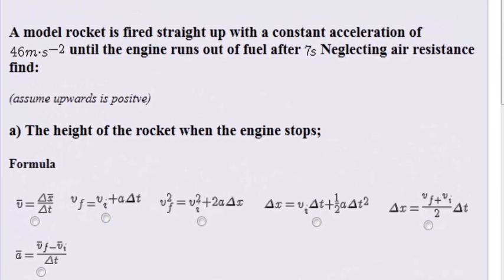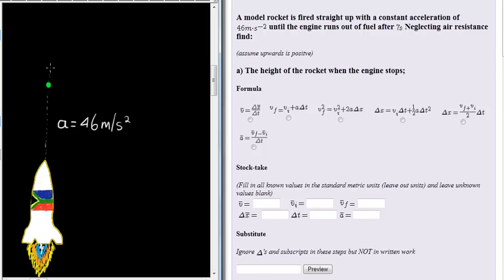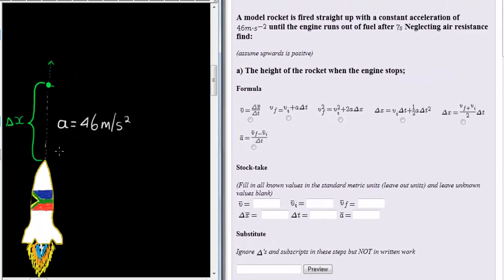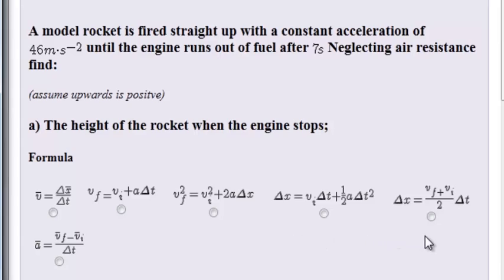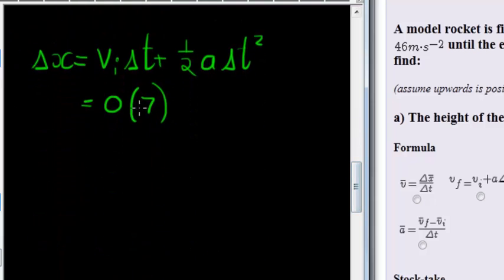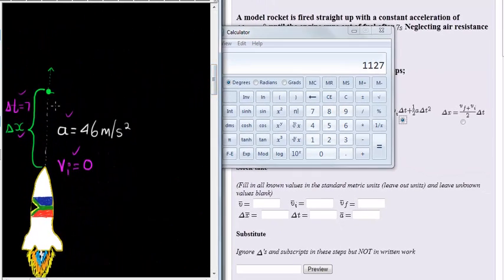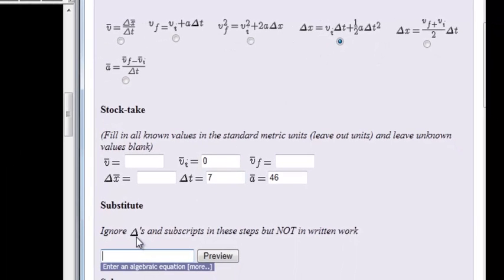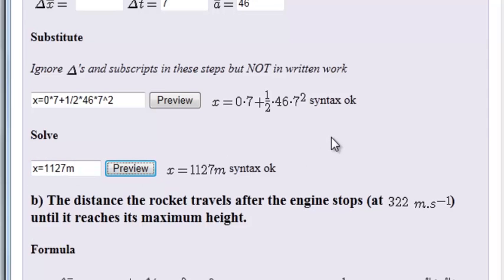Example 6a of Vertical Projection QID17928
Determine height after upwards acceleration.